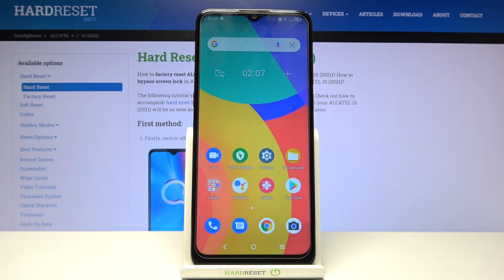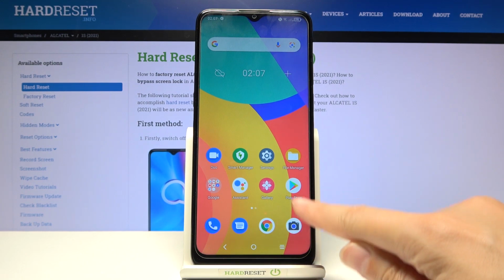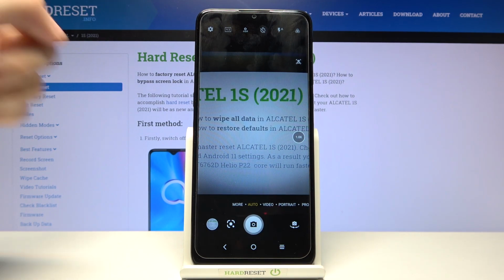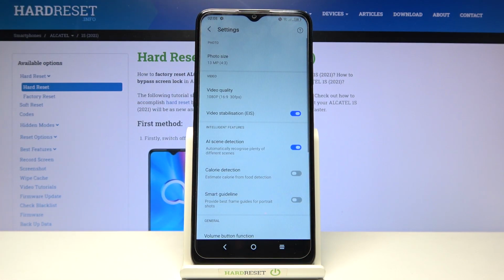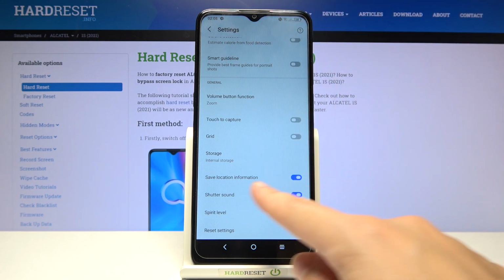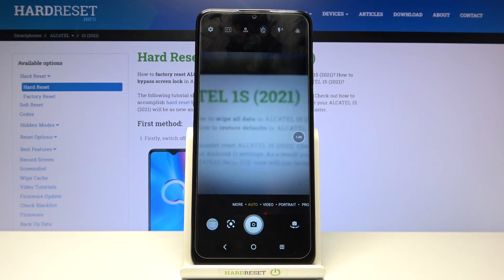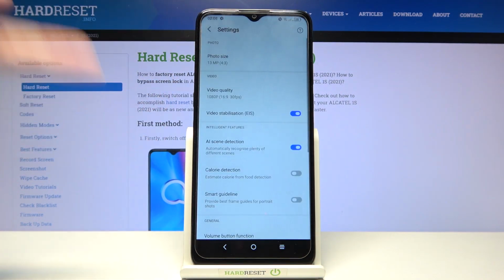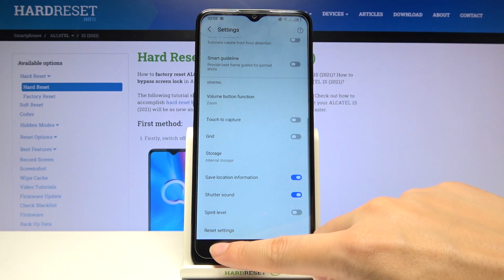How to Switch On/Off Camera Shutter Sound in ALCATEL 1S (2021) – Manage Camera Sound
Learn more about ALCATEL 1S (2021)

Are you wondering how to turn on or off the sound on your ALCATEL while taking photos? Our experts will show you how you can do that so you can control the camera settings. Check out the tutorial above for step-by-step instructions on how to do it! Visit also our HardReset.info YT channel and discover lots of useful ALCATEL tutorials.

How to disable Camera Sound in ALCATEL 1S (2021)? How to switch off Camera Sound in ALCATEL 1S (2021)? How to turn off Camera Sound in ALCATEL 1S (2021)? How to deactivate Camera Sound in ALCATEL 1S (2021)? How to enable Camera Sound in ALCATEL 1S (2021)? How to switch on Camera Sound in ALCATEL 1S (2021)